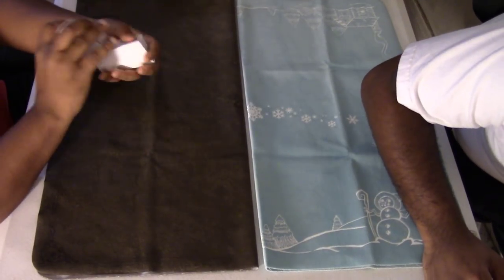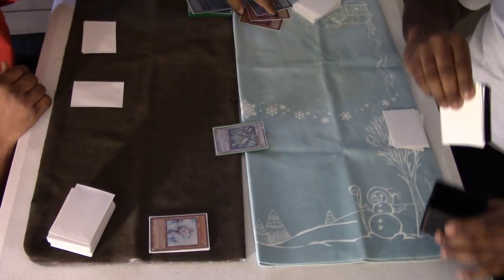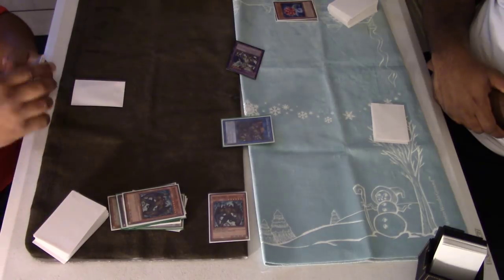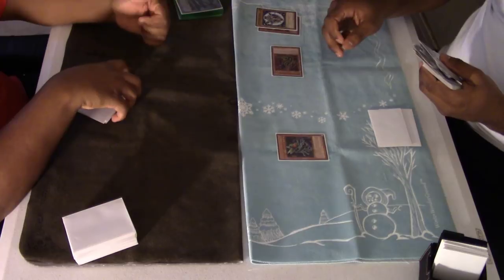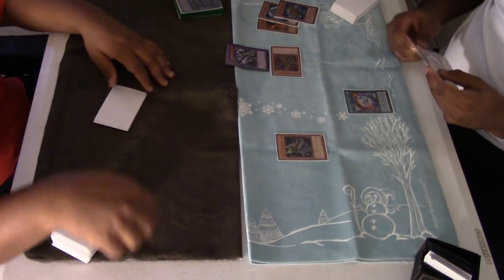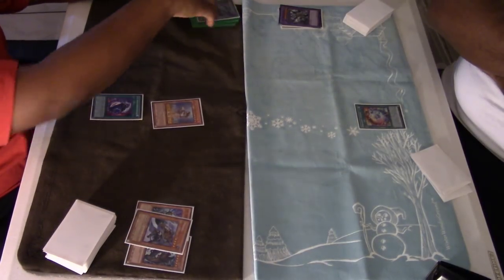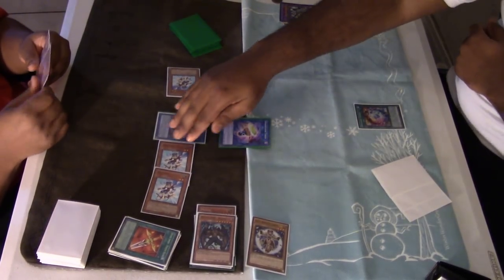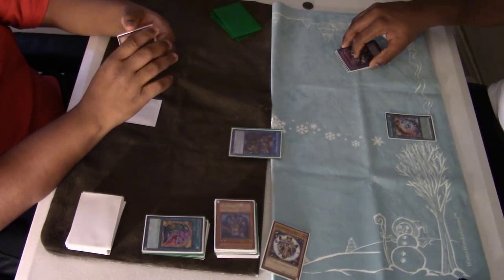YuGiOh Duel (BEST OF 3) Zombie Link Warrior vs Gem-knight FTK